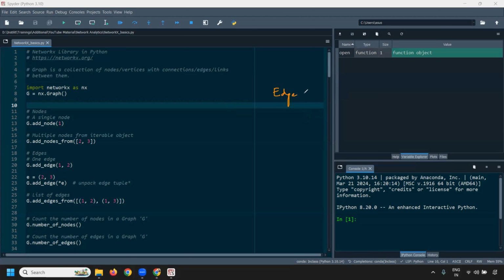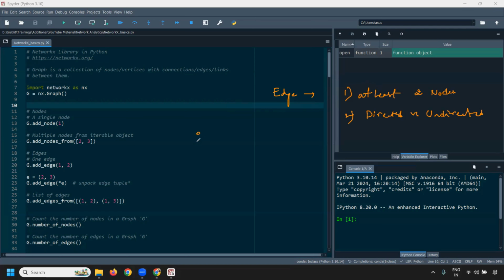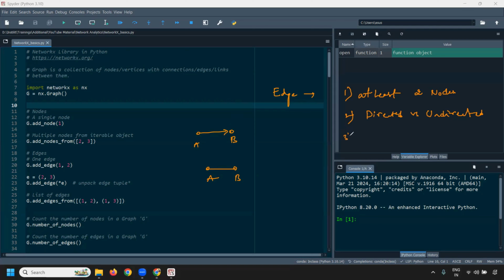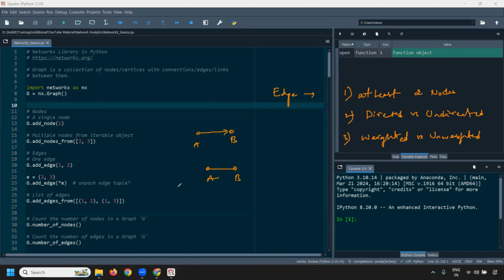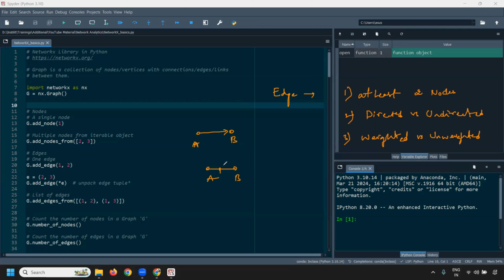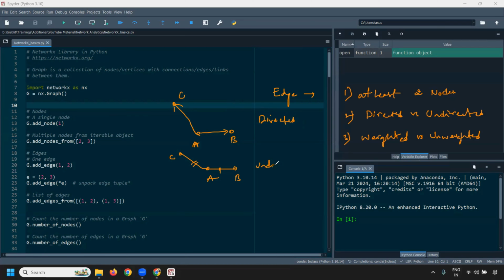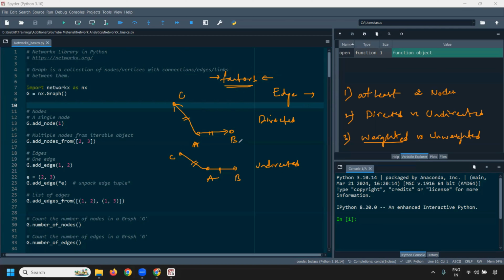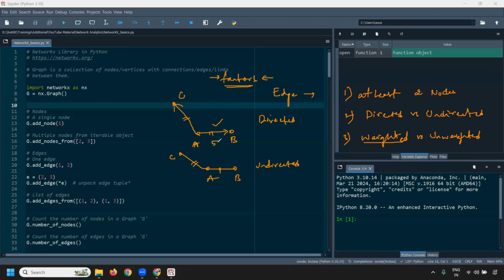Network Analytics - Part3 - Types of Edges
Types of Edges:
Directed vs Undirected
Weighted vs Unweighted